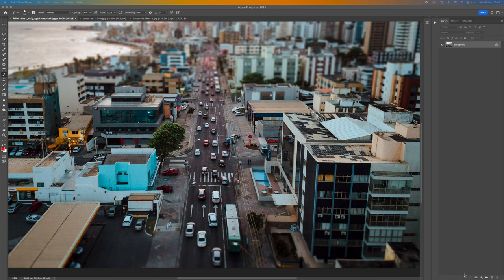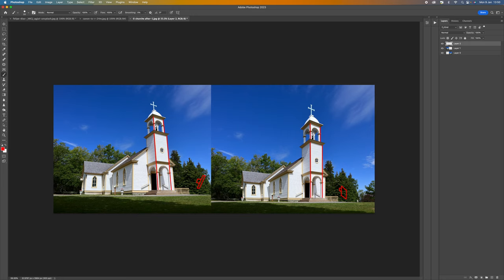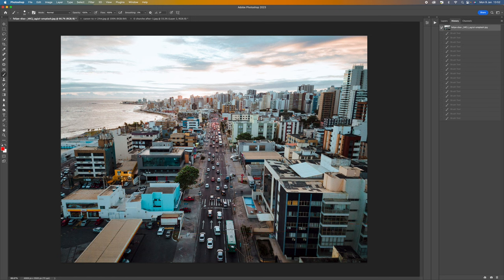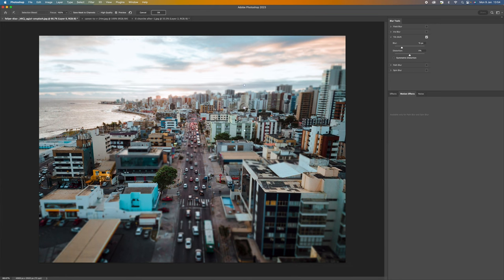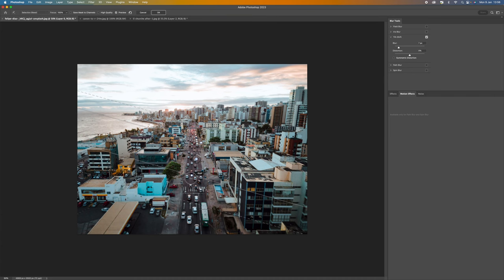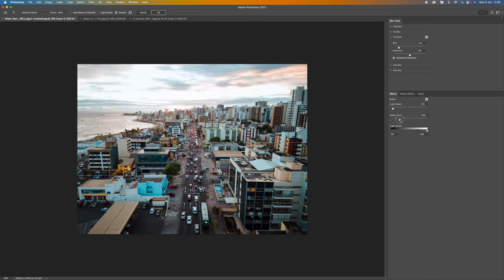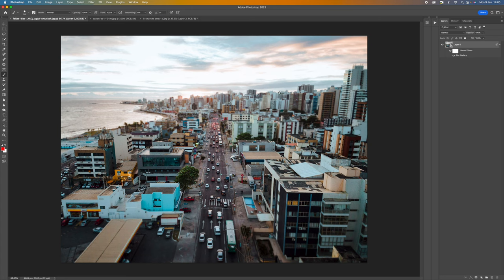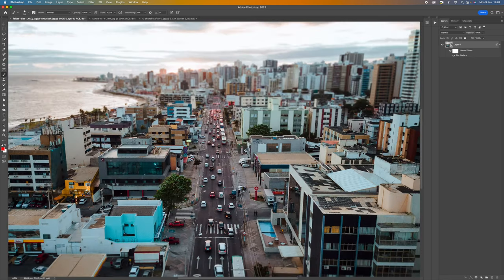How To Create A Miniature, Tilt-shift Effect In Photoshop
Unlock the fascinating world of miniature tilt-shift effects in Photoshop with this comprehensive tutorial! Join me as I guide you through the step-by-step process of creating a captivating tilt-shift effect that will transform your images into miniature scenes. Discover the power of shifting and tilting to alter perspective and focal plane, allowing you to achieve stunning results without needing specialized lenses or expensive equipment. With precise techniques and expert guidance, you'll learn how to simulate the effect of a shift lens to correct converging verticals and frame your shot with precision. Additionally, I'll show you how to utilize the tilt function to create a selective focus, keeping the centre in sharp focus while blurring the top and bottom areas, replicating the aesthetic of miniaturized worlds. Whether you're a photographer, a digital artist, or simply curious about creative editing, this tutorial empowers you with the skills to bring your vision to life. Don't miss out on this opportunity to delve into the world of miniature tilt-shift effects and unleash your creativity!

00:00 Introduction
00:23 Explanation of what tilt shift is
03:44 Create a smart object
04:08 Selecting the tilt shift from the main menu
04:18 Explanation of how to use the tilt-shift tool